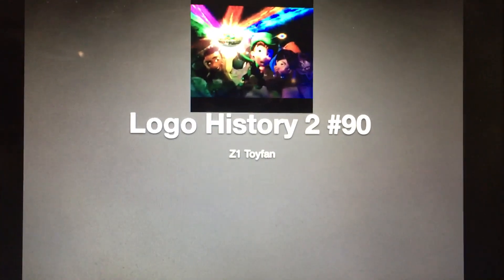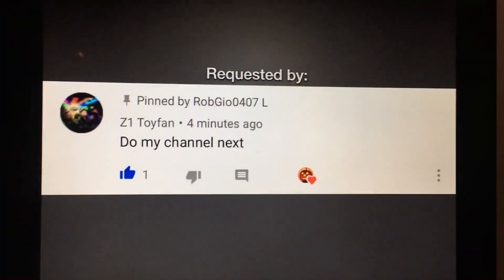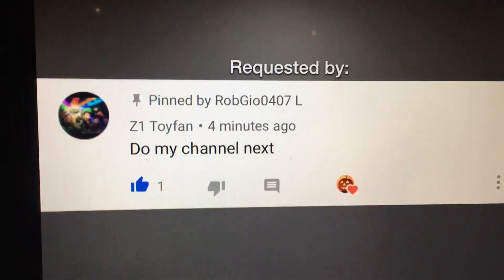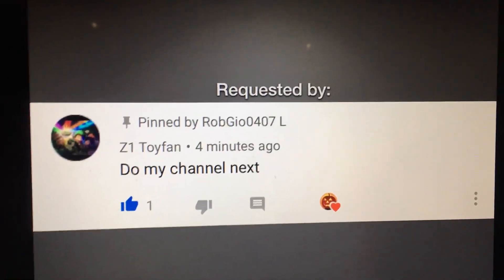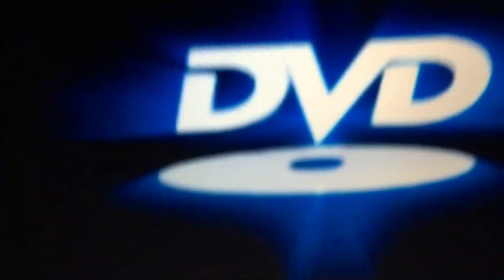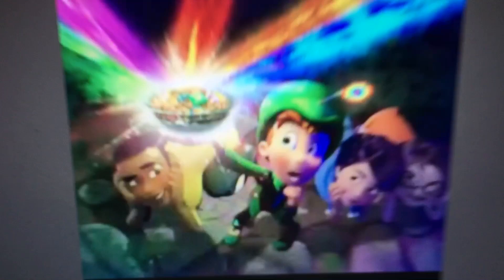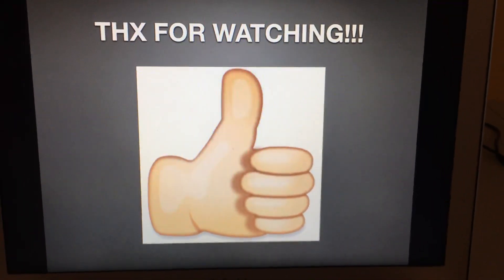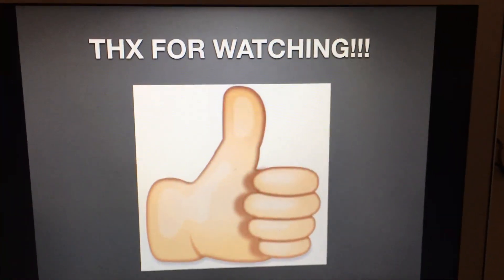Logo History 2 #90: Z1 Toyfan (requested by himself)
Hello YouTube!!! Welcome to Logo History 2! For this episode, we are taking a look at Z1 Toyfan! Anyways, enjoy!!!